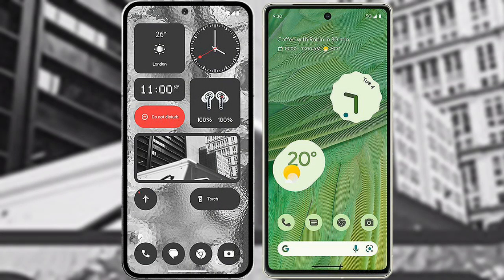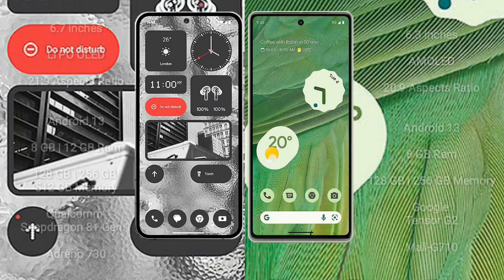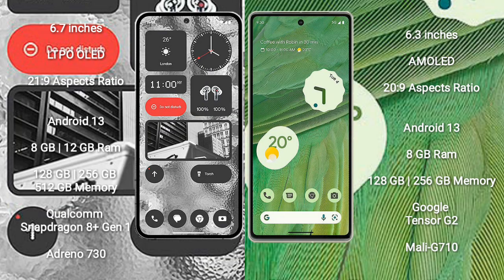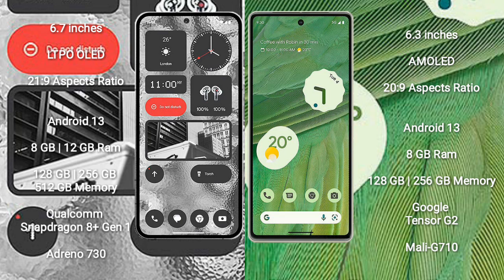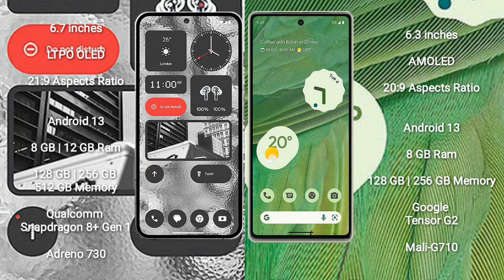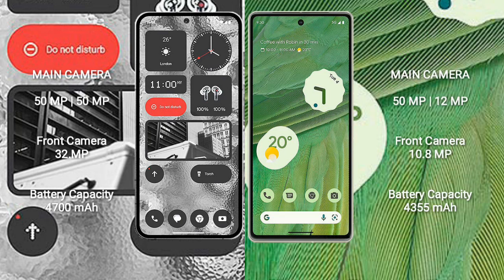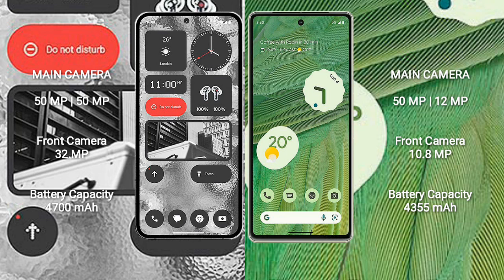Nothing Phone 2 vs Google Pixel 7 Review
nothing phone 2 vs google pixel 7
google pixel 7 vs nothing phone 2